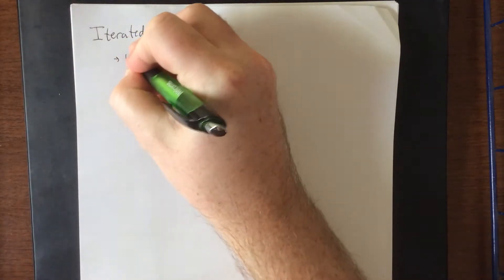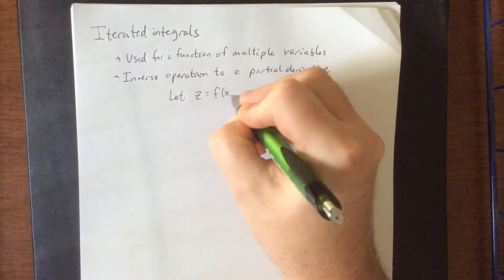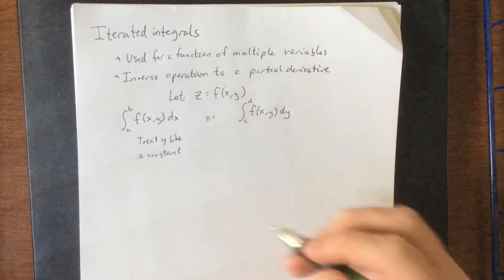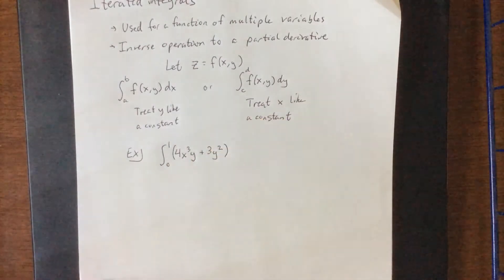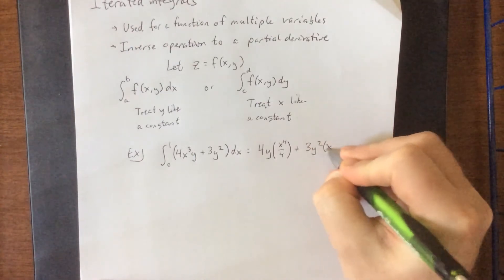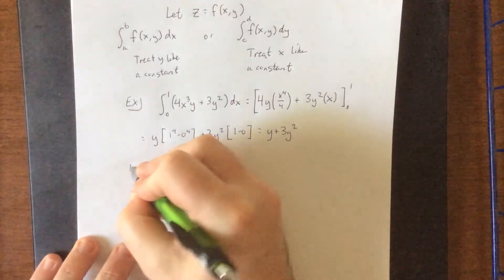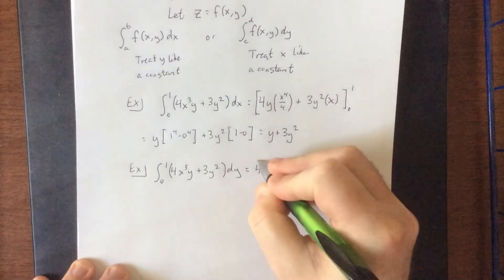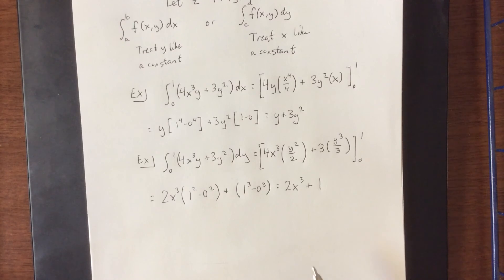Iterated integrals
What they are, how to evaluate them, and how they relate to definite integrals